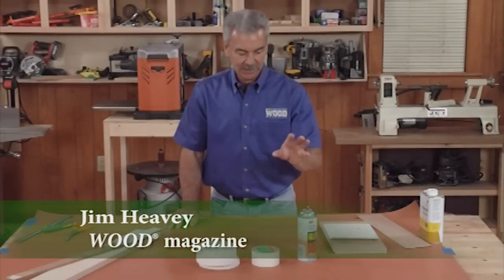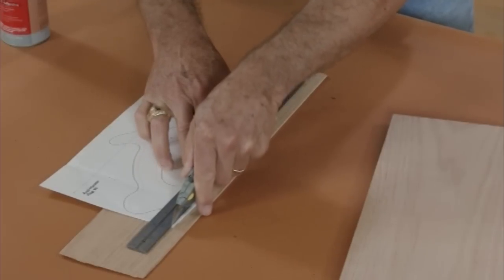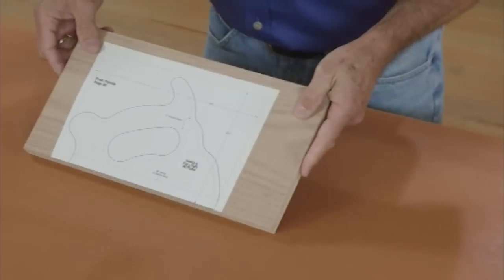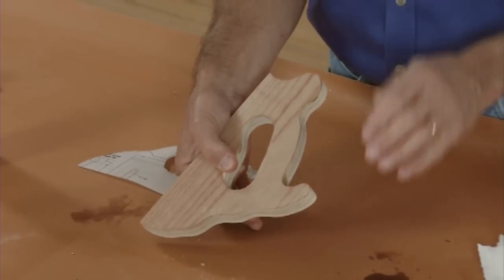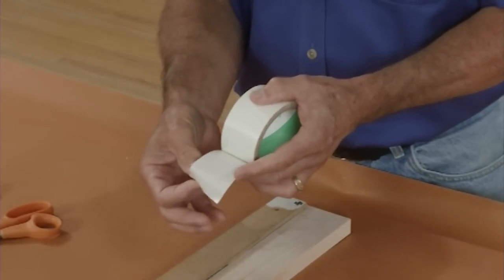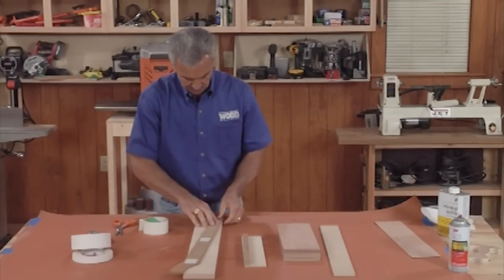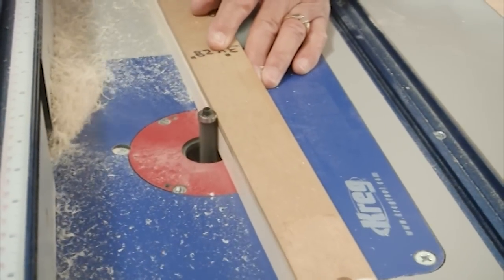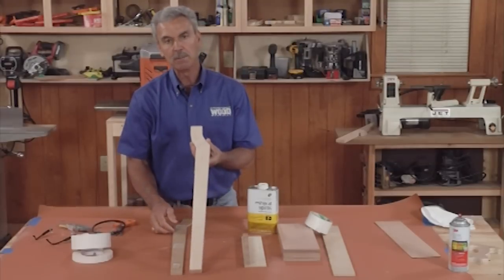How To Use Spray Adhesive and Double-Faced Tape - WOOD magazine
Learn how to use spray adhesives and double-faced tape to keep patterns in place and templates secure. WOOD magazine's Jim Heavey shows you exactly how to apply and remove for a flawless finish.

Does it look like you're missing some videos in your playlist?  If you see a gray Private window, don't worry, you haven't missed a thing.  In fact you should be excited because that tells you we have more videos to come in the weeks to follow. I could tell you the titles but that would ruin the surprise.